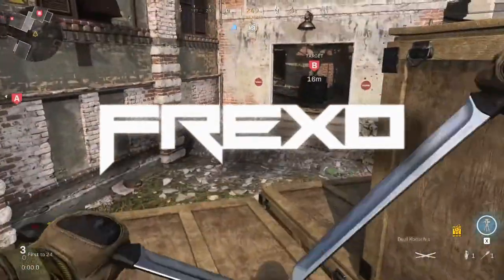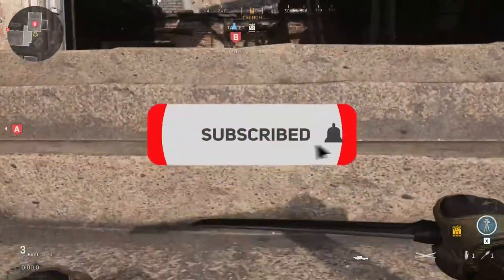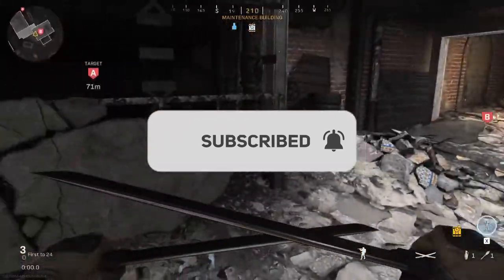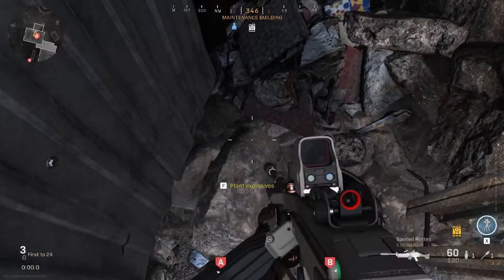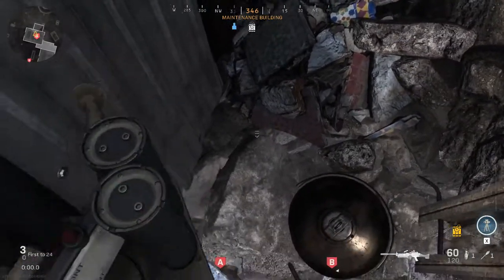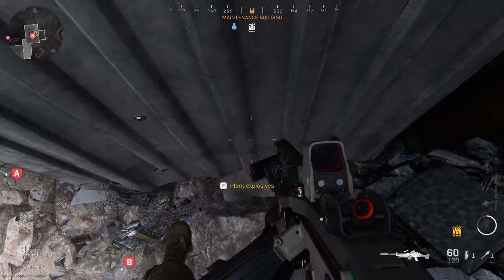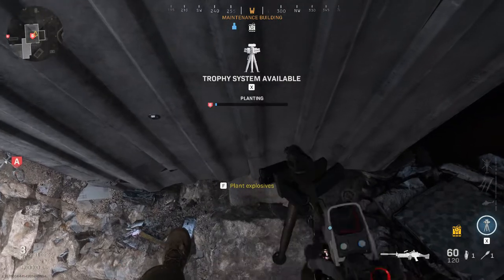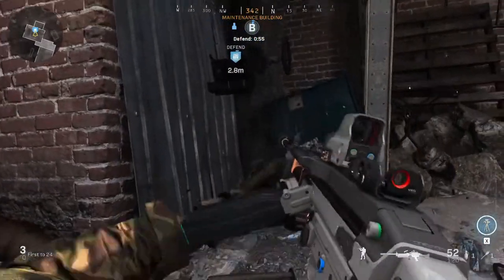*NEW* Modern Warfare! SEARCH AND DESTORY GLITCH!! SEASON 6 STILL WORKING!!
Windows-Windows 10 Home 64-Bit Edition
Computer Case-NZXT H510 Compact ATX Mid-Tower PC Gaming Case
Graphics Card-NVIDIA GeForce GTX 1660 SUPER
Motherboard-MSI Tomahawk
RAM-Corsair Vengeance RGB Pro 32GB DDR4 3200MHz
Power Supply- 750W Thermaltake Smart Series
Internal Hard Drive-1TD
Internal SSD-250GB Samsung Evo
External Hard Drive-Western Digital 6TB
CPU Cooler-Liquid Cooler
CPU Processor-Rayzen 7 2700
Main Monitor-MSI Optix G27C2 27 Inch 1ms 144Hz Full HD
2nd Monitor-ASUS VG248QE Black 24", 144 Hz 1ms
Keyboard-CORSAIR K57 RGB Wireless Gaming Keyboard
Mouse Pad-Redragon LED
Mouse: Corsair M55 RGB Pro Wired Ambidextrous Multi-Grip Gaming Mouse
Microphone-Razer Seiren X
Mixer-Yamaha-MG10XU 10-Input Stereo Mixer
Headphones-Steel Series 3
Webcam-Logitech HD Webcam C920
Computer-Chair: Vitesse Gaming Chair

- Frexo